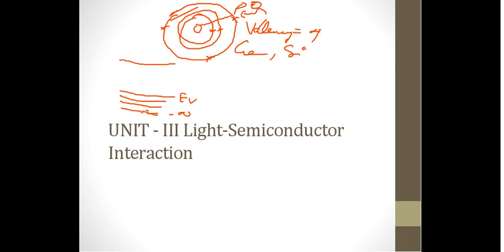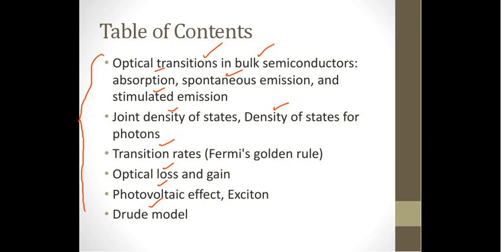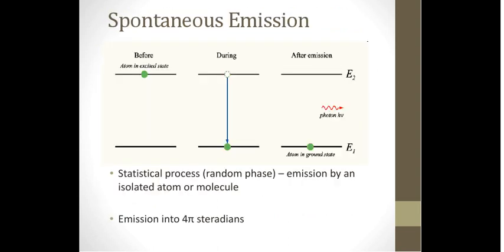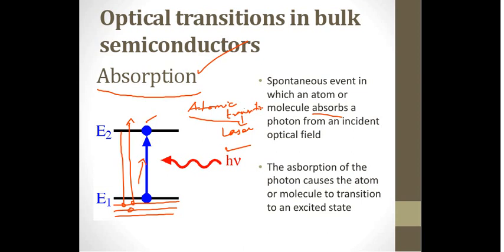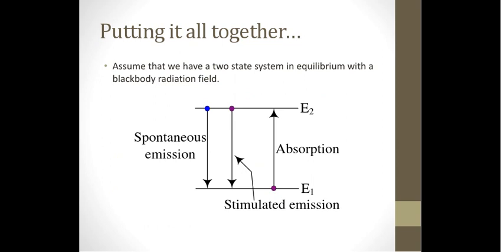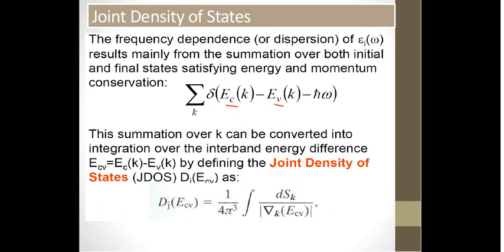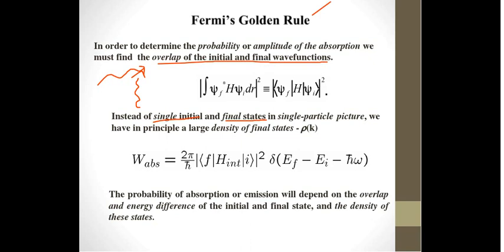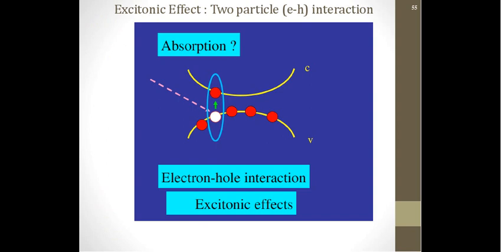Light semiconductor interaction I Types of transitions I Nichelson I Semiconductor Physics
Types of electron transitions due to light interaction explained